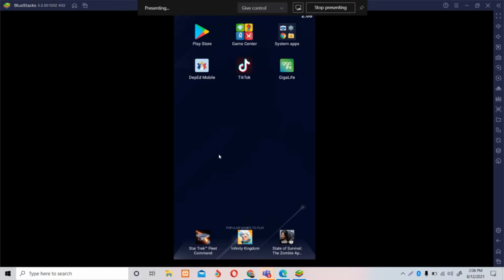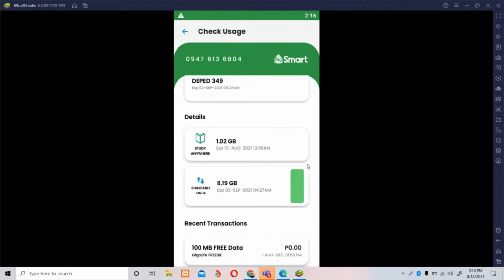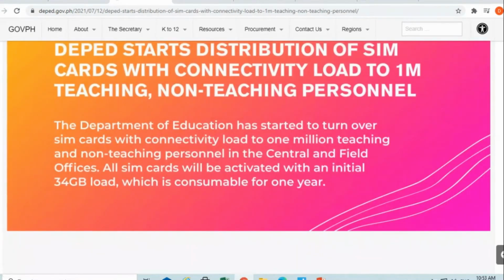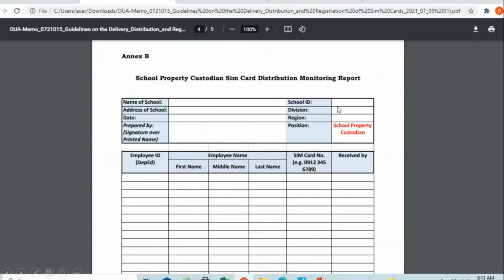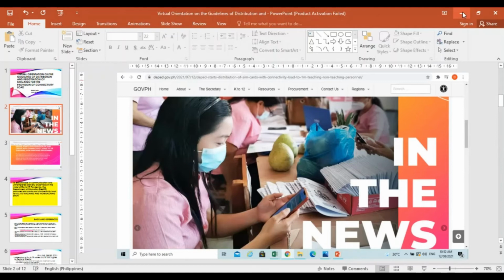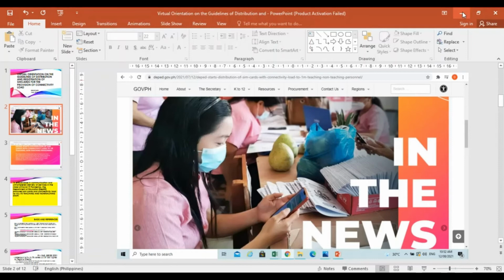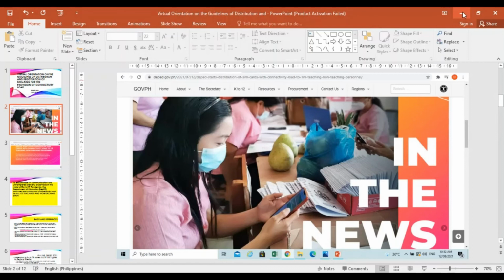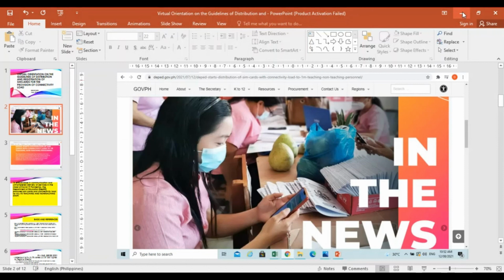Sim Card Distribution Orientation